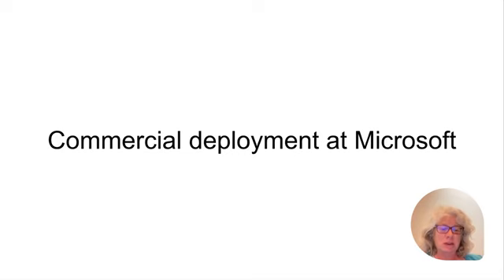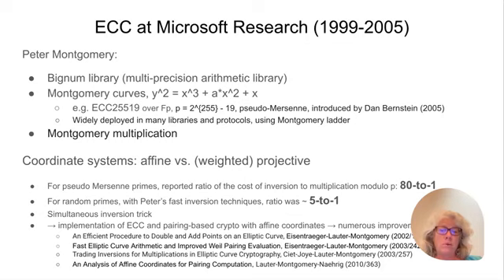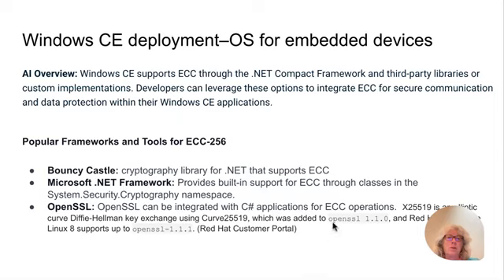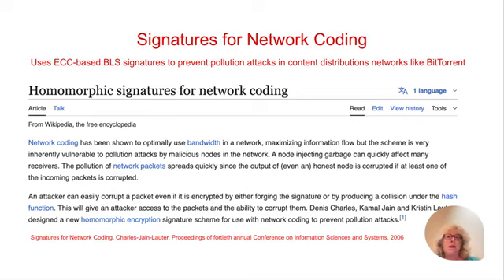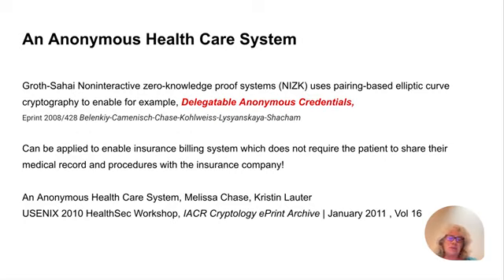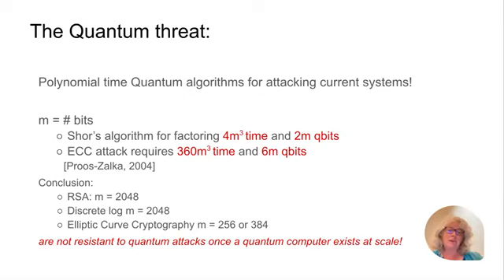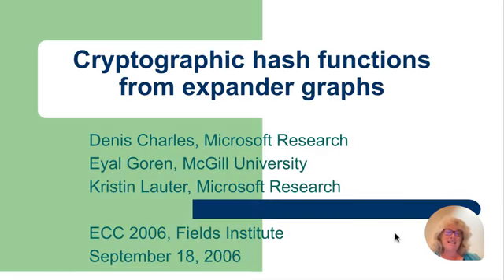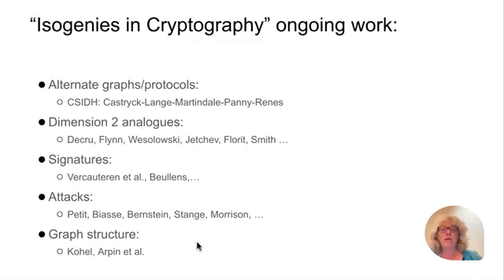Kristin Lauter2025 - 40 years of ECC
Talk by Kristin Lauter at "Celebrating 40 years of Elliptic Curves in Cryptography (ECC)"